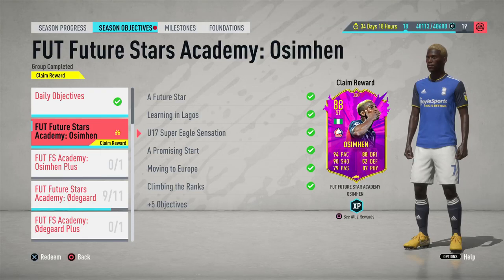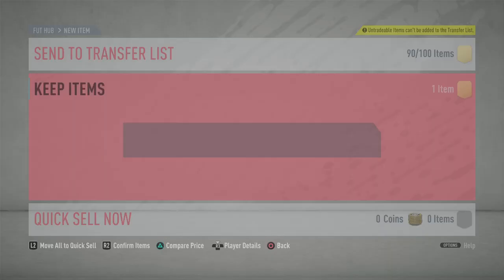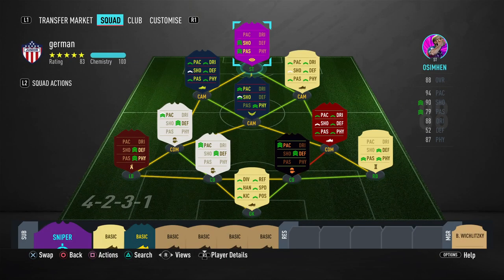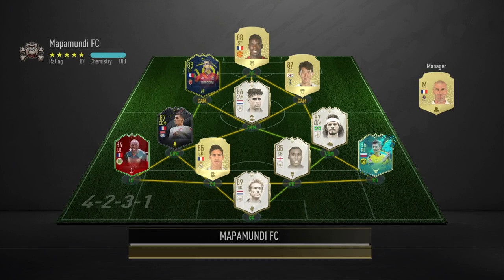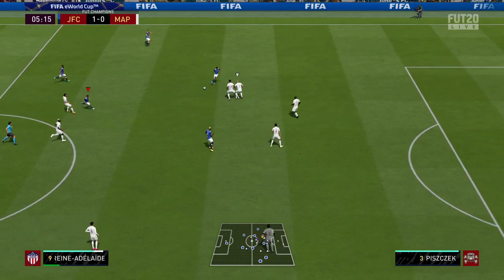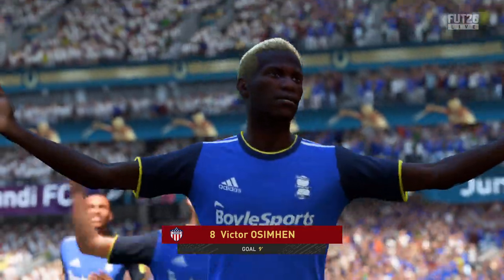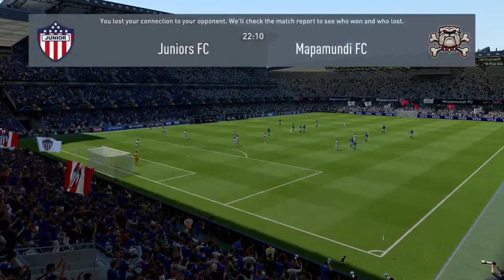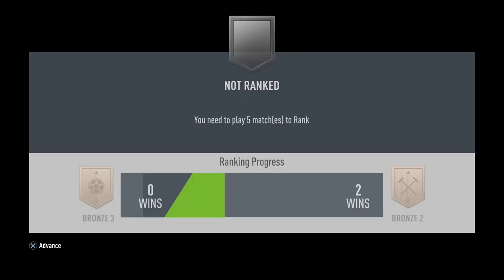88 FUTURE STARS ACADEMY OSIMHEN PLAYER REVIEW (IS HE WORTH IT)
88 future stars osimhen player review.